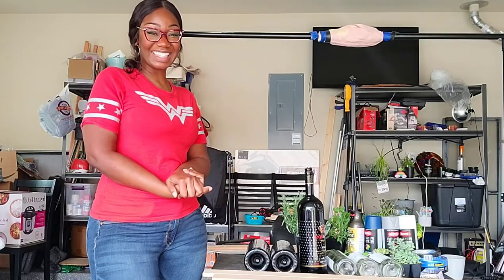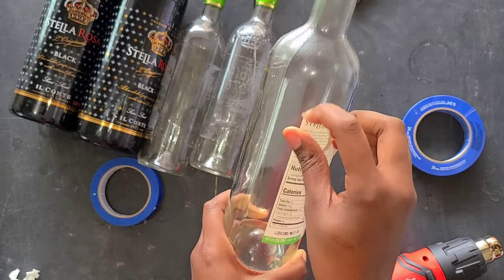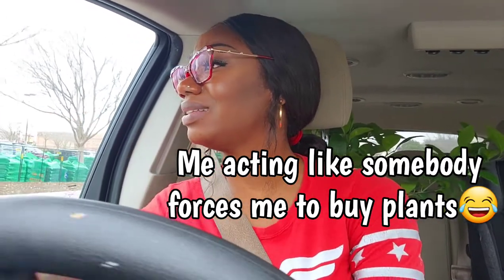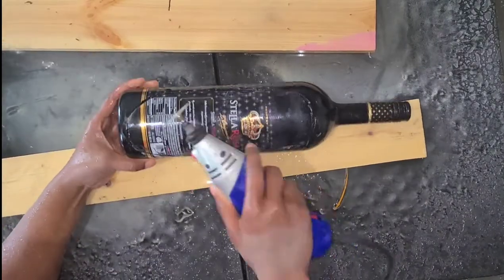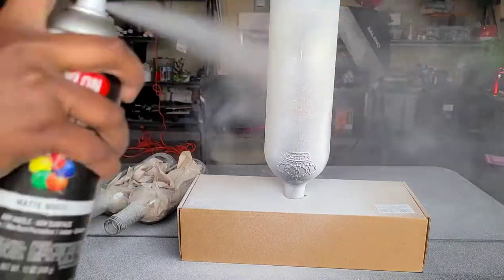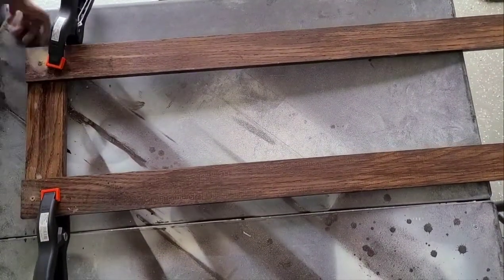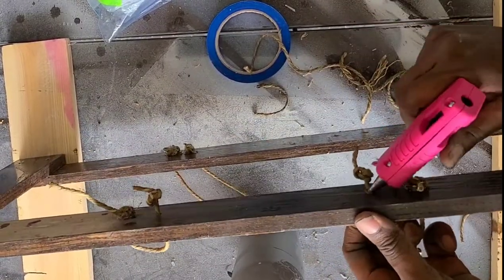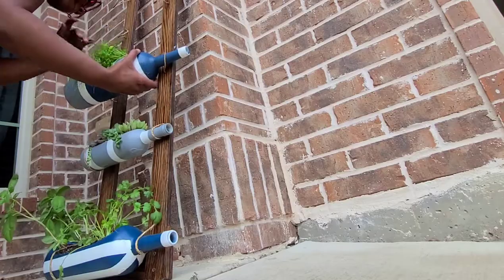Upcycling Wine Bottles/ Herb & Succulent Garden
In this video I Upcycle wine bottles. It's a lot just to repurpose some bottles right?!😂🤣 Buuut I like doing stuff, so here we are😜